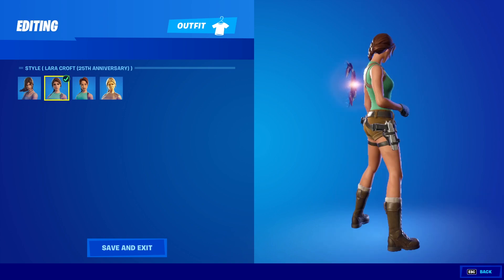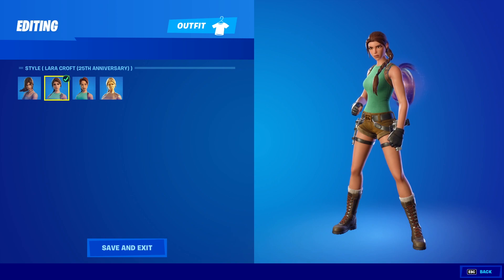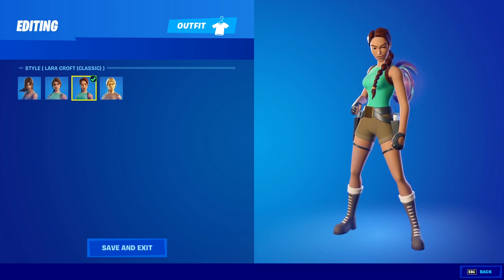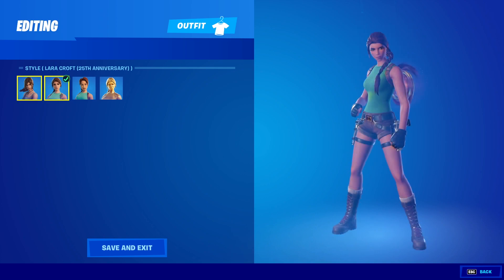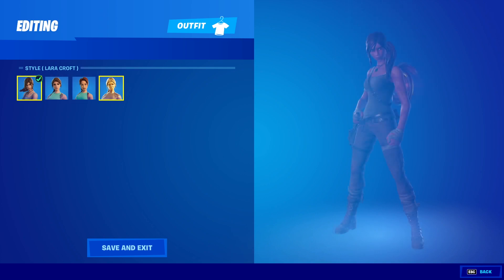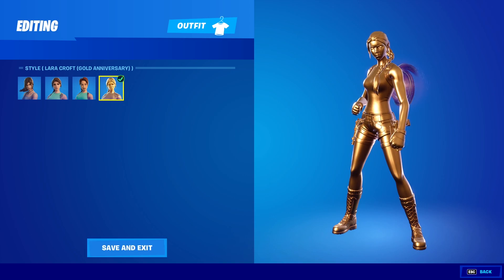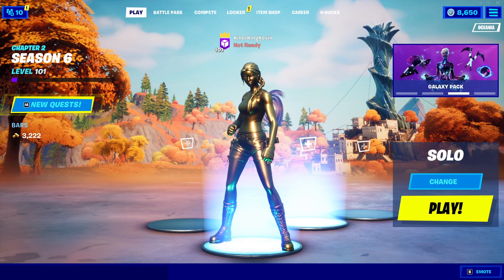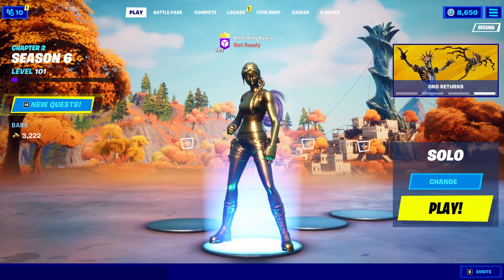HOW TO GET GOLD LARA CROFT in Fortnite - Lara Croft Gold Anniversary